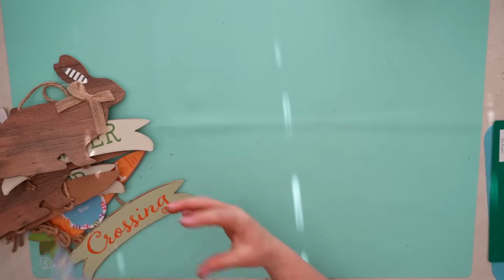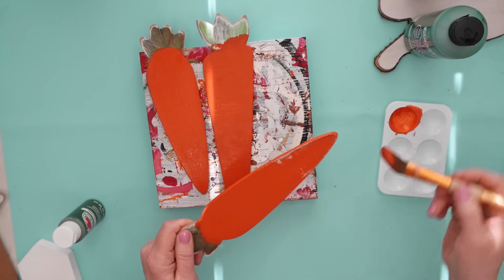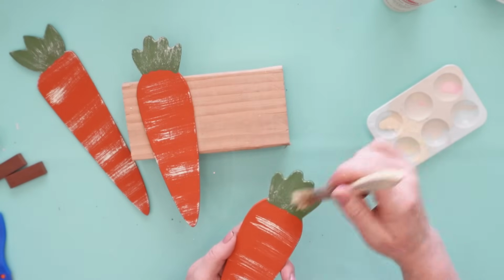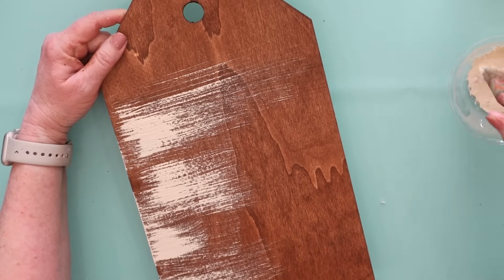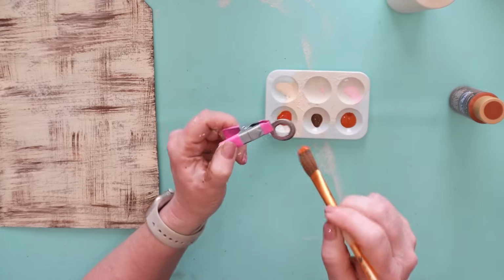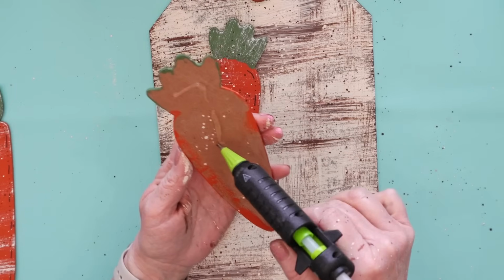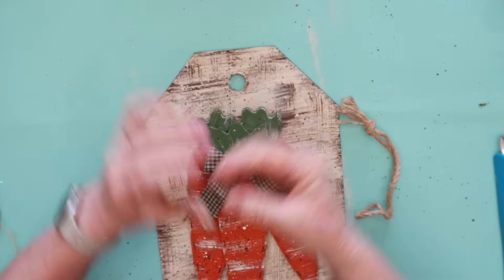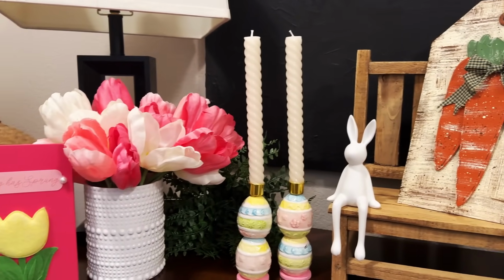Designer Farmhouse Easter Sign | Dollar Tree Hack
In this DIY video, I’ll show you how easy it is to create a beautiful farmhouse style sign using affordable Dollar Tree items. All I used was:
3 Dollar Tree Wood Hanging Bunny Signs
A Dollar Tree Wood Tag Sign
Small Washer
Deco Art Acrylic Paint- Burnt Orange
Apple Barrel Acrylic Paint - Marsh Green
Folk Art Acrylic Paint - Antique White
Gel Stain - Maple (Hobby Lobby)
B7000 Adhesive (recommended)
Chip Paint Brushes
Paint Brushes
Hot Glue Gun
Glue Sticks

These are the supplies you will need to make this sign. Yes, you can craft a unique and adorable piece of decor that looks like you spent a lot of money! Perfect for beginners looking to add a touch of farmhouse style to their home decor on a budget!

These are all products that I use and LOVE in my own craft room!

My paint brushes
Turner Key for Tubes
Silicone Craft Mat
Screwdriver Set
Wire Cutters
Glue Sticks
My Glue Gun
White Spray Paint
Hydrangea Florals
Frog Tape
Black Spray Paint
My Favorite Drill
Dewalt Drill Bits
Jumbo Wood Beads
DAP Spackling
Latex Painters Caulk
Textured Spray Paint
Rub N Buff
Half Circle Wood Beads
Stone Spray Paint
Transfer Tape for Vinyl
Best Vinyl for Cricut Crafts
Folk Art Chalk Paint
Folk Art Acrylic Paint Set
Tiny Table Saw
Silicone Rope Mold
Resin Kit
Chiffon Ribbon
Salt Wash
Plaster of Paris

Want to know where to find the best graphics, fonts, svgs & more?  I get them from Creative Fabrica!  There are so many options for crafters!

They even have Freebies so you can try it out for yourself!

Visit My Websites!

What I Use For Music:
They have THOUSANDS of music options that are easy to search and can help elevate your videos.

Thank YOU for Your Support
I am so grateful to you for taking time out of your day to watch my videos. I know you have so many choices when it comes to watching content, and I cannot thank you enough for watching. But I wanted to say Thank You for your continuing support!